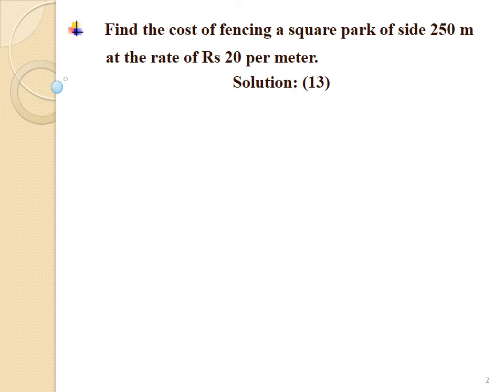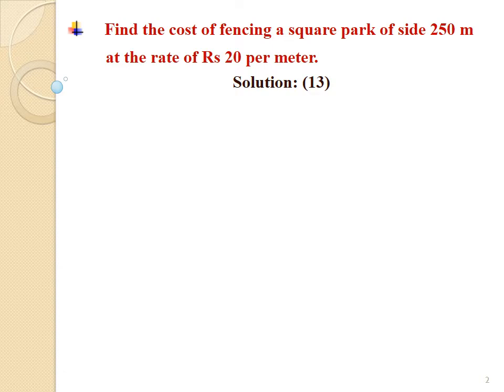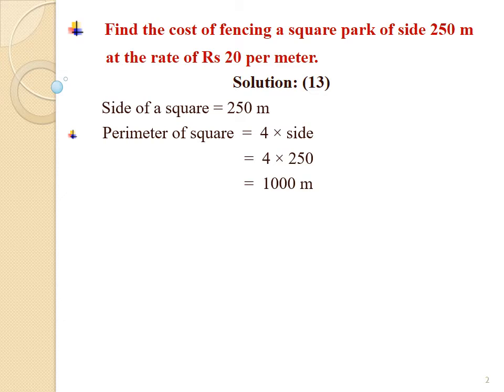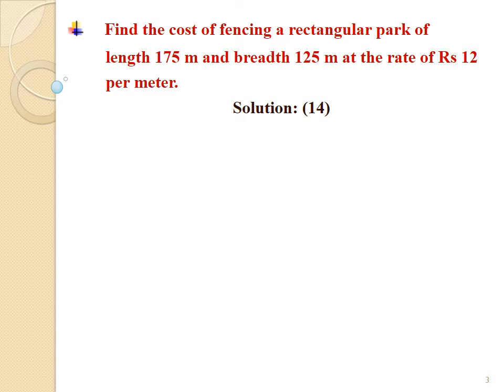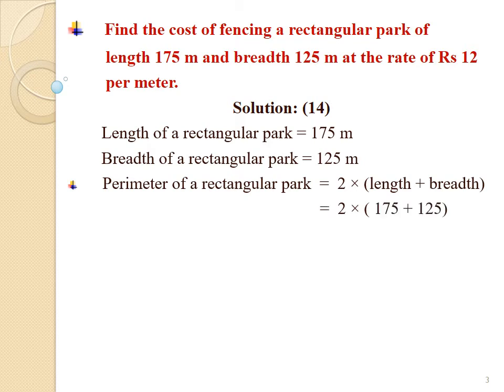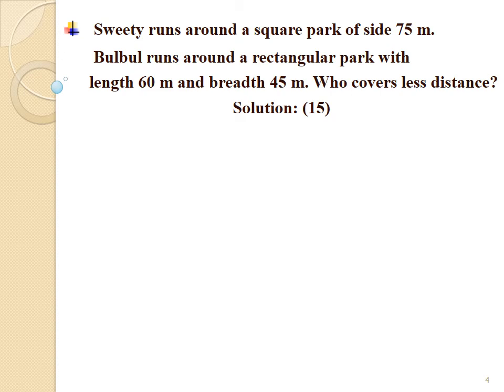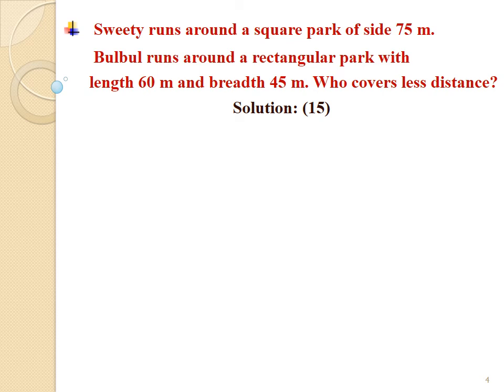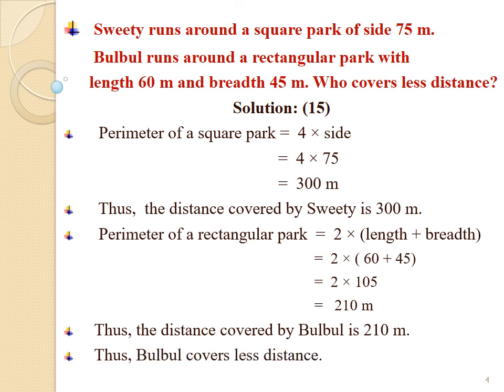CLASS 6 Math CHP 10 Mensuration PART 4